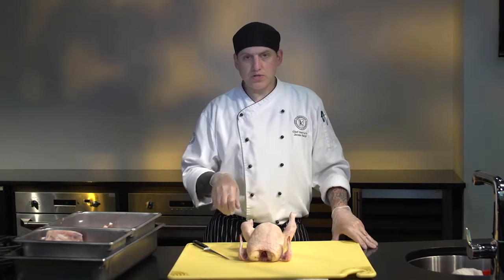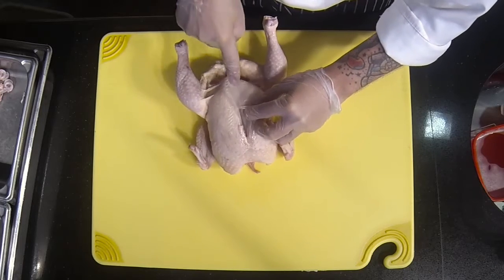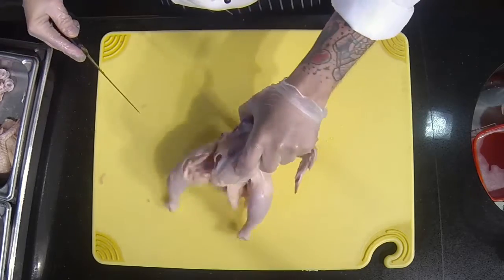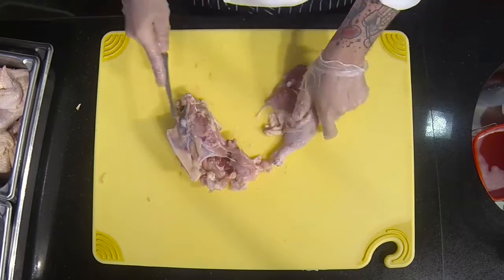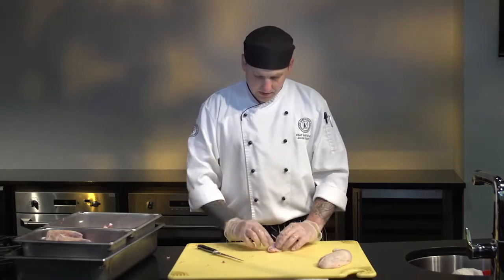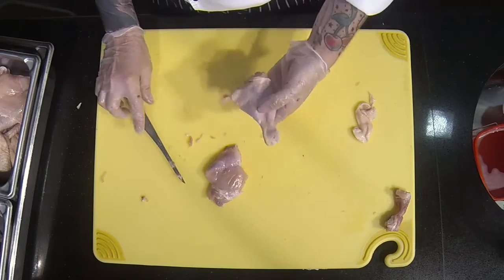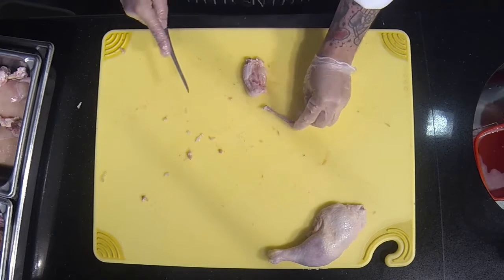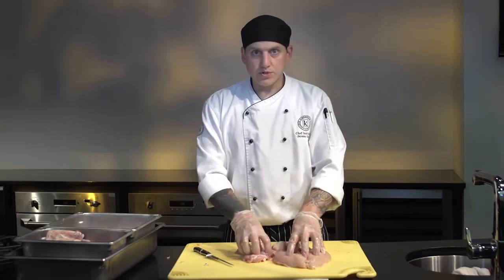How to Fabricate a Chicken- Kirkwood Community College Culinary Arts